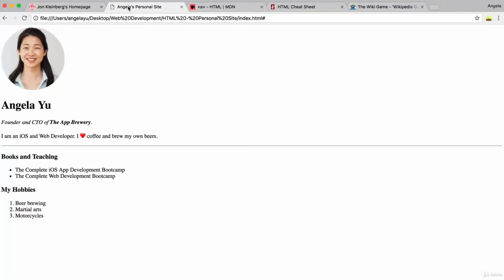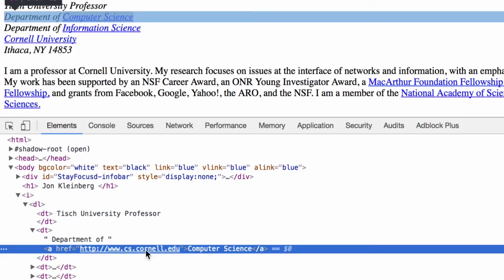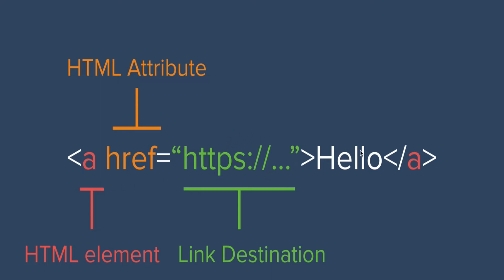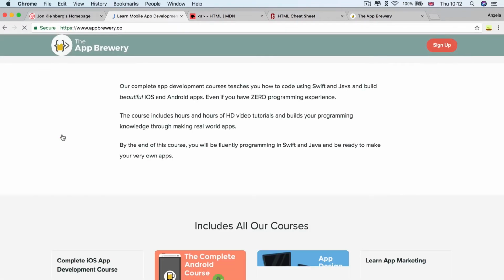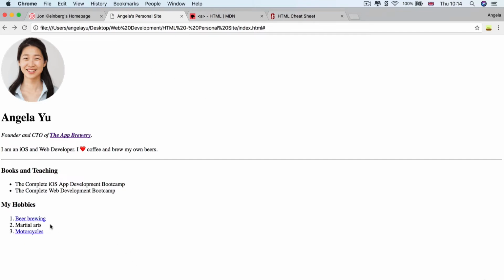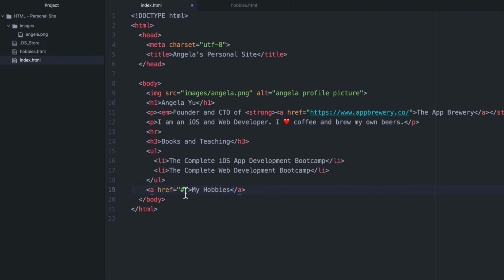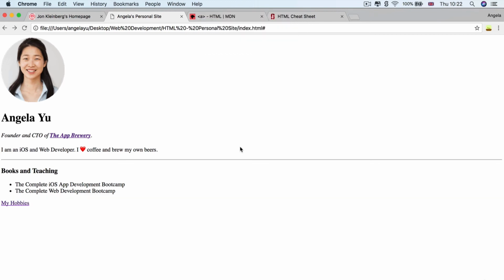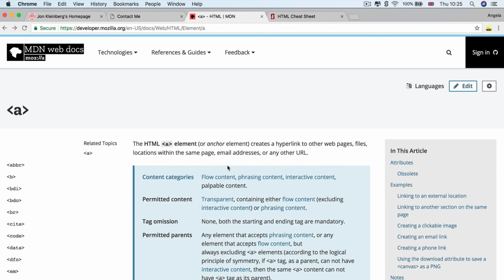HTML Links and Anchor Tags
The anchor tag is used to create a hyperlink to another webpage or to a certain part of the webpage and these links are clickable, whereas, link tag  defines a link between a document and an external resource and these are not clickable.